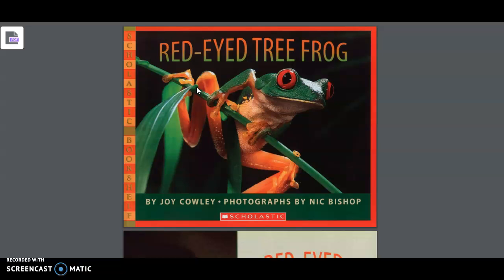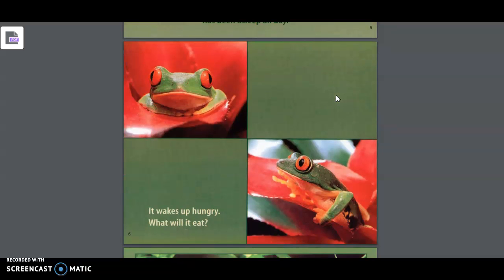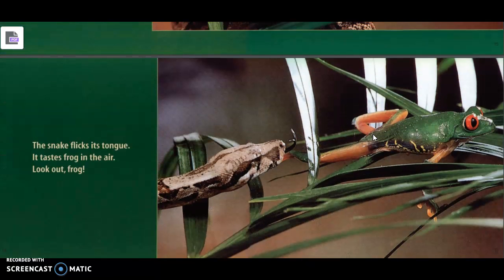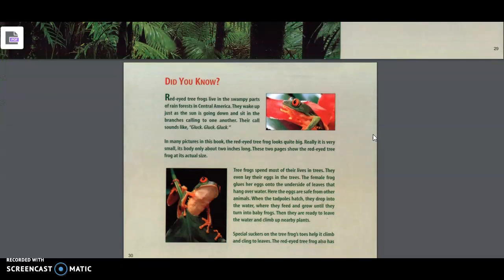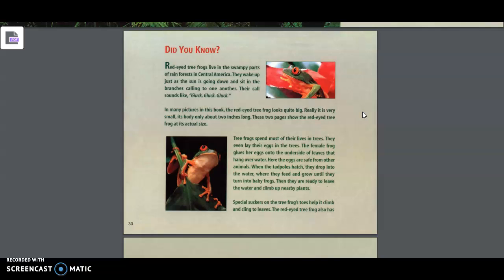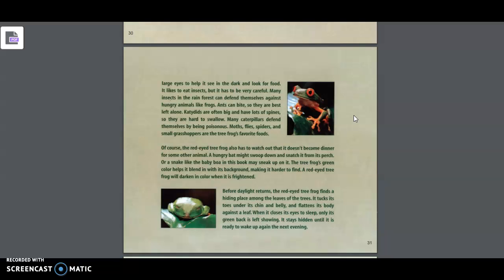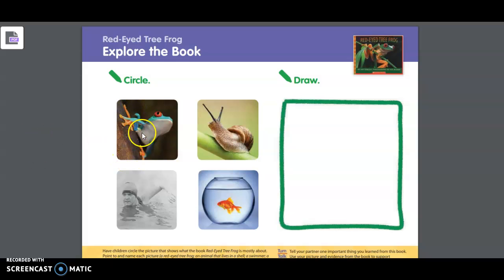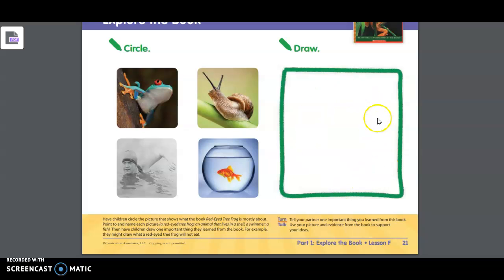Reading Fri Nov 6th